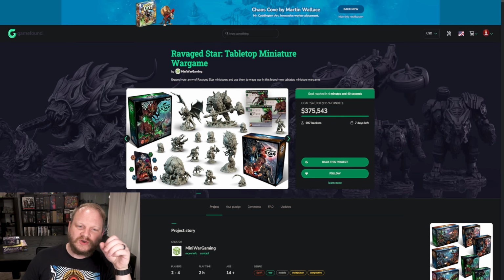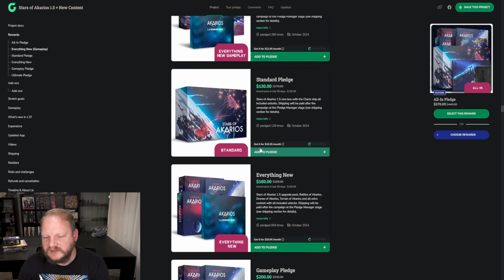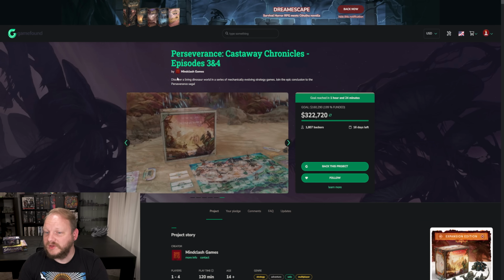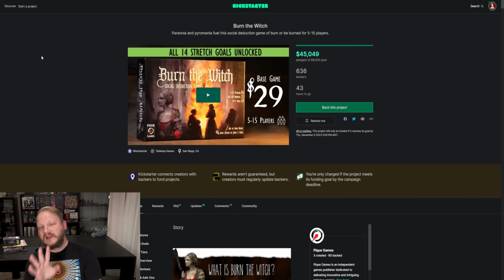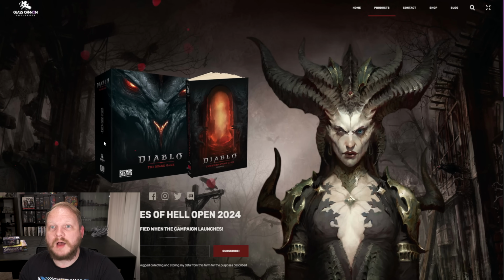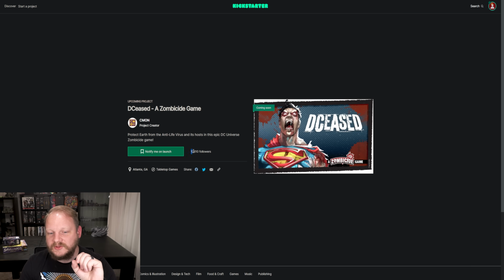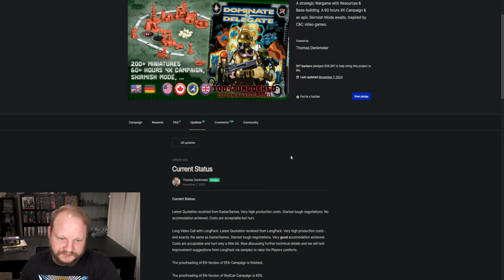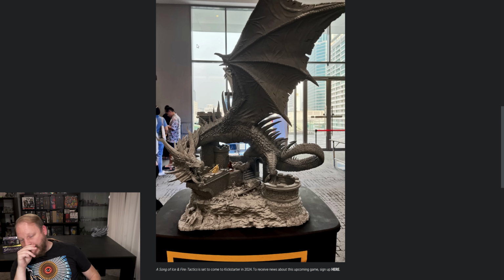Largest mini ever?! God of War Board Game! Diablo Board Game!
0:00 Intro
0:38 Ravaged Star
4:09 Stars of Akarios 1.5
6:11 Perseverance Episodes 3 & 4
8:56 Grave Trigger
11:44 Dracula's Curse
12:59 Burn the Witch
14:55 Elegoo OrangeStorm Giga
16:32 Giant Superman mini
17:21 Diablo: The Board Game
19:29 DCeased Zombicide
21:35 God of War: The Board Game
23:57 Eldfall Chronicles Pledge Manager
25:26 Dominate & Delegate update
27:14 A Song of Ice & Fire: Tactics